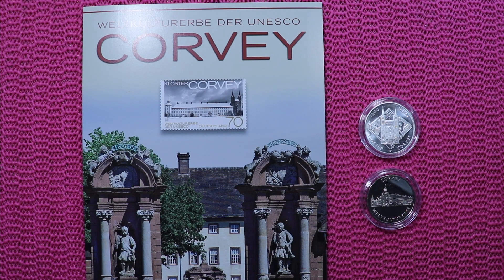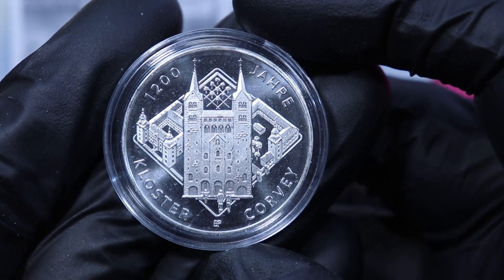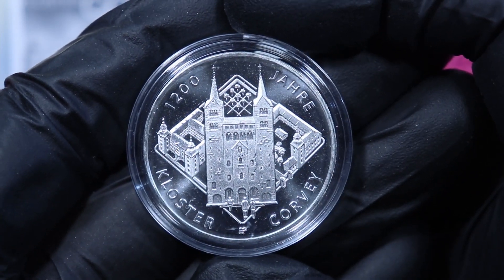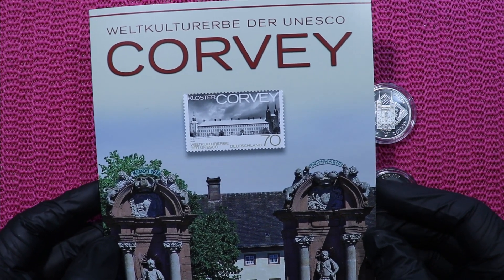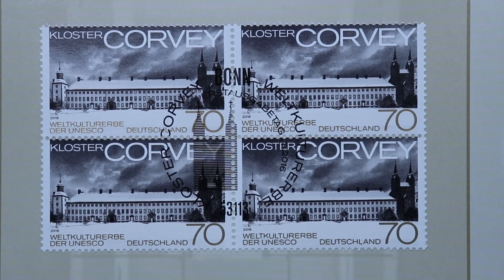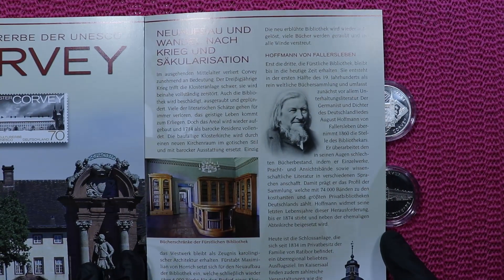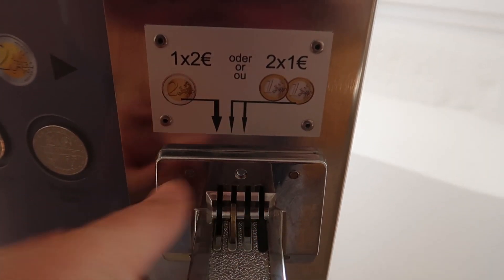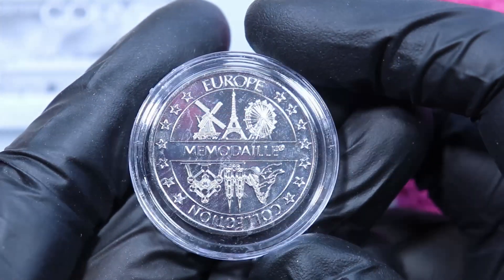20 Euro Coin Corvey Monastery / Castle Germany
Here is my Playlist for Shiny Silver Coins

1200 Jahre Kloster / Schloss Corvey 20 Euro Silbermünze
20 Euro Coin Monastery / Castle Corvey Germany

I paid the face value of 20 Euros
18g of Sterling Silver 0,925 = 16,65 g Fine Silver
Price per oz = 37,36 Euro

20 Euro 2022 (Silver) UNC, mintage  abt. 700,000
20 Euro 2022 (Silver) Proof, mintage 120,000

German Mintmarks
A – Berlin
D – Munich
F – Stuttgart
G – Karlsruhe
J – Hamburg

FAQ

30 cents per roll